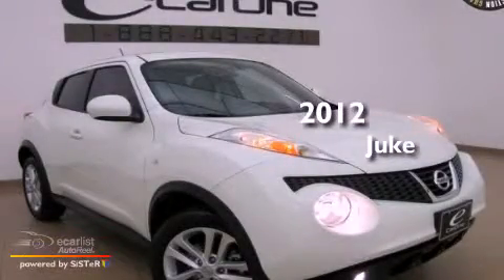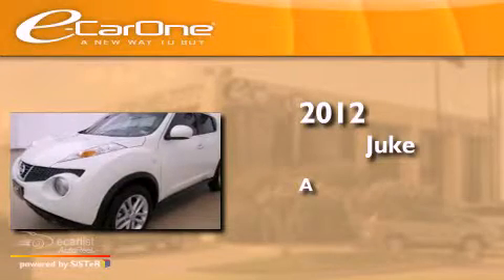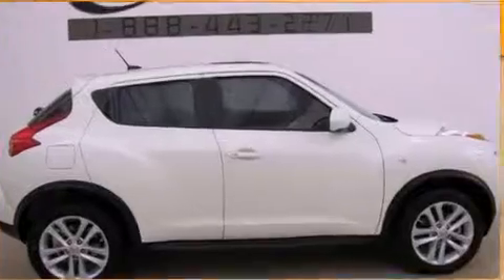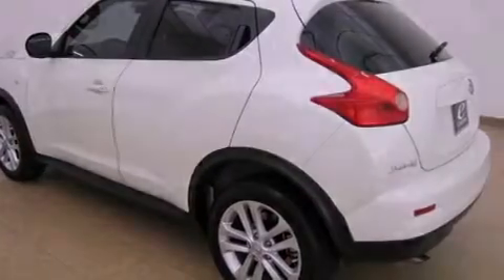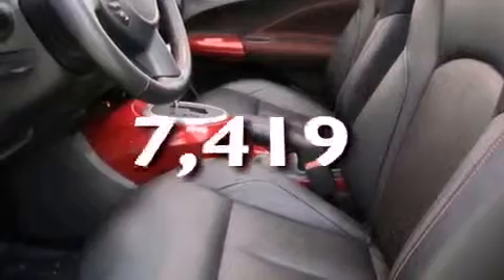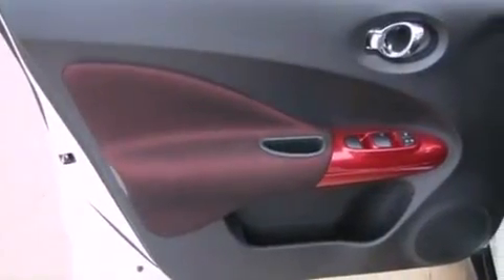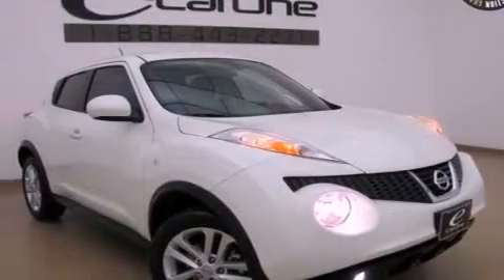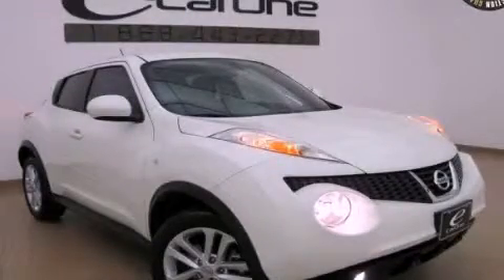2012 Juke Carrollton TX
Year : 2012
 Make :
 Model : Juke
 Engine : 1.6L DOHC 16-valve Direct Injection Gasoline (DIG) turbocharged
 Trans . : Automatic
 Exterior : Other
 Miles : 7,419
 Interior : Other
 Stock : 13098A

 1875 N. Interstate 35E

 2012       Juke Carrollton TX